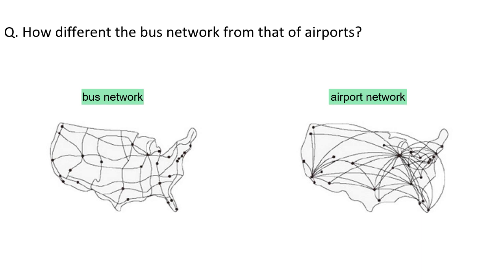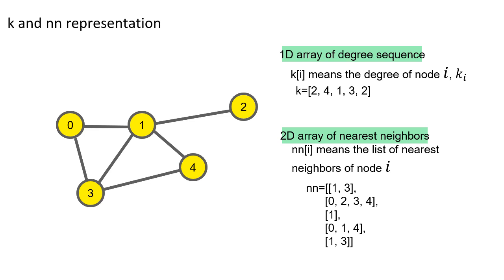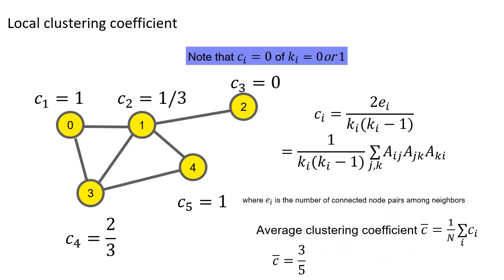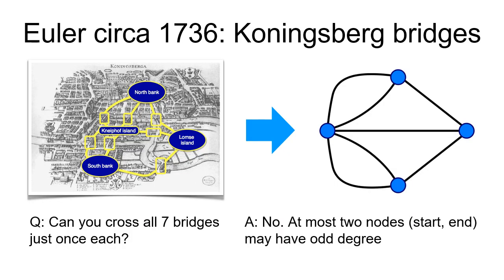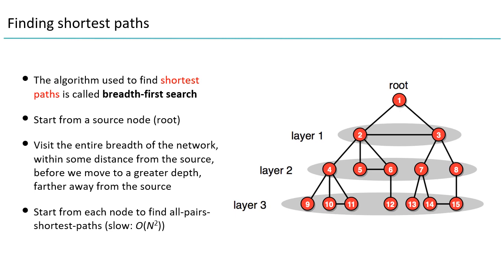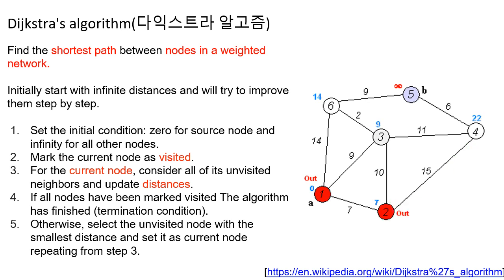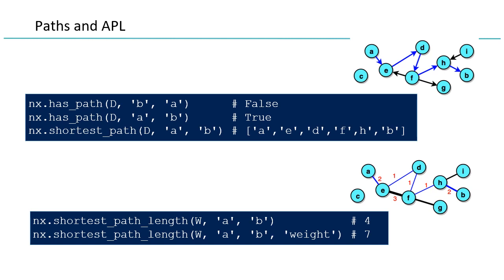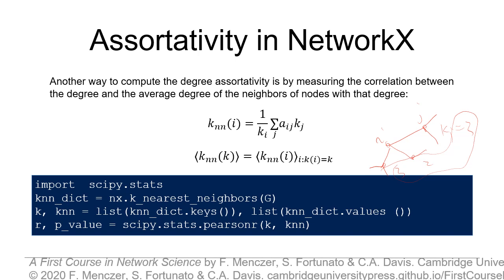12week(Monday Lecture) Measures of Complex Networks